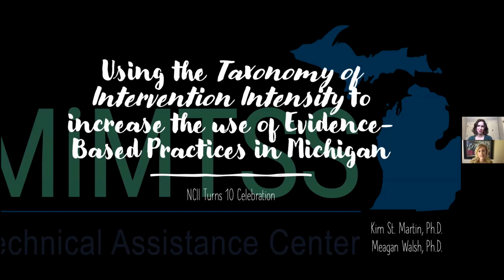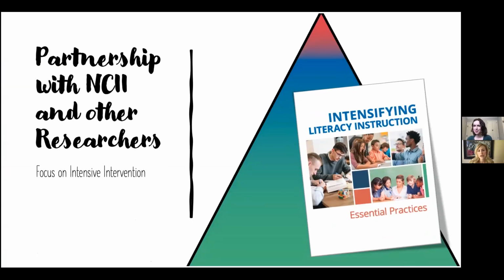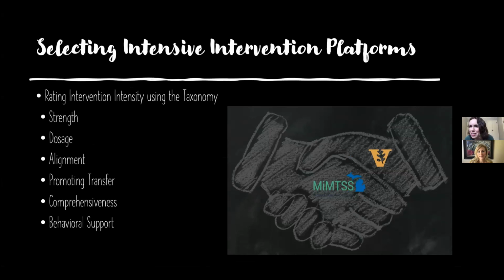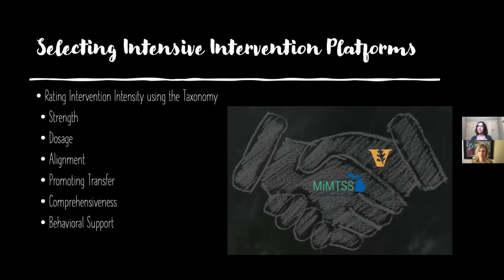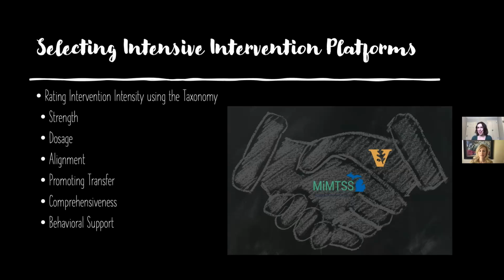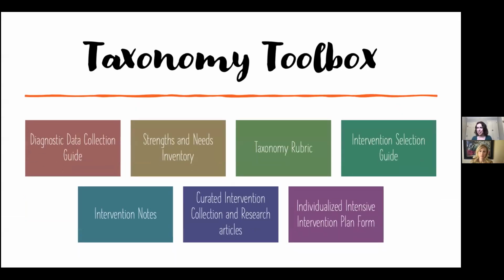Using the Taxonomy to Increase Evidence-Based Practices in Michigan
This video of Kim St. Martin and Meagan Walsh, from Michigan’s MTSS Technical Assistance Center, shares how they have utilized the Taxonomy of Intervention Intensity to increase the use of evidence-based practices in Michigan. It was first presented at NCII's 10 Year Celebration Event